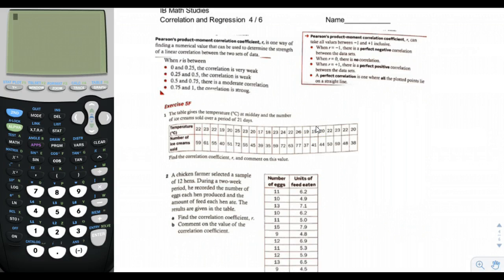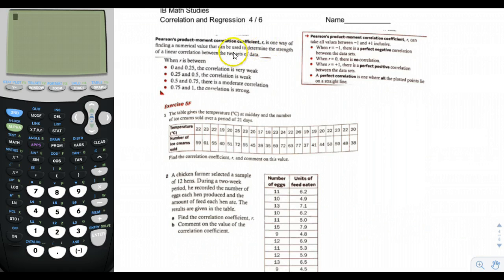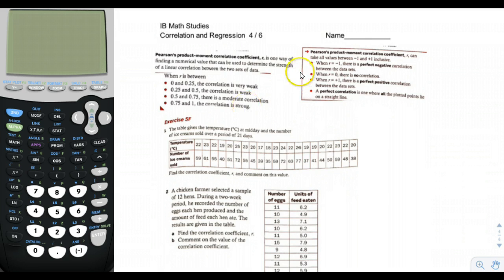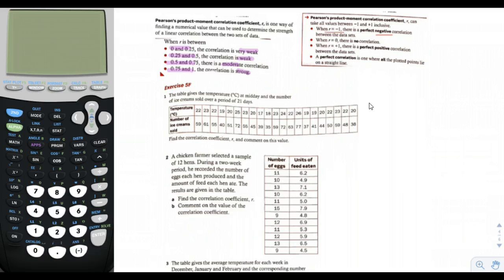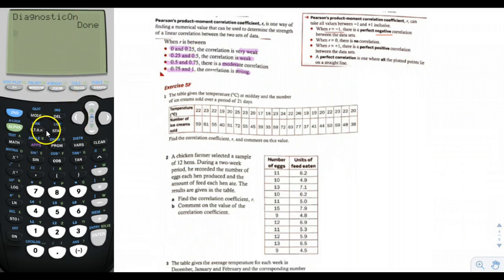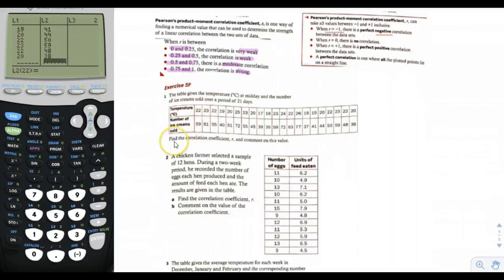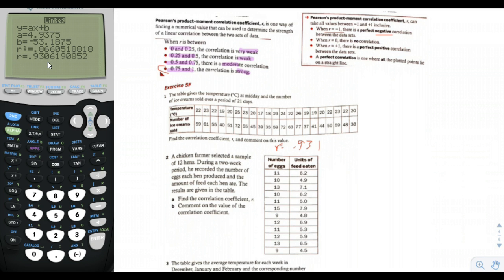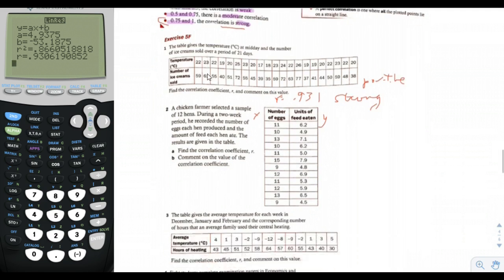MS SL correlation regression p4